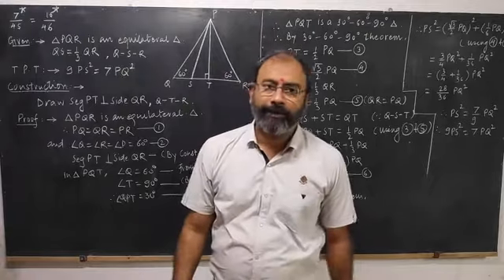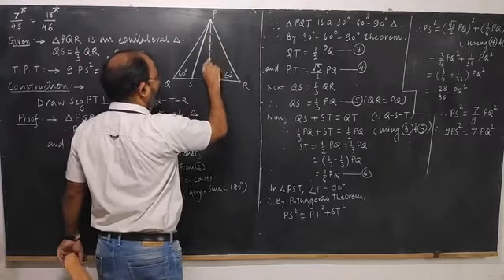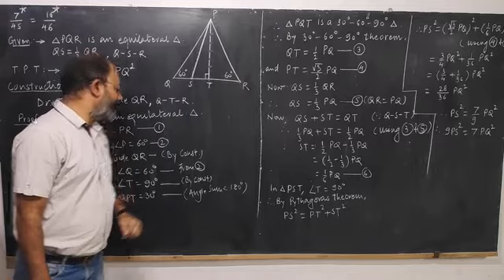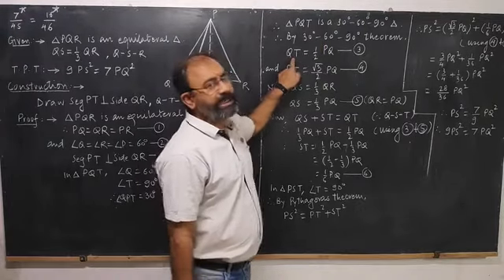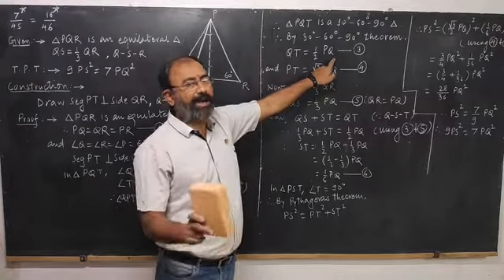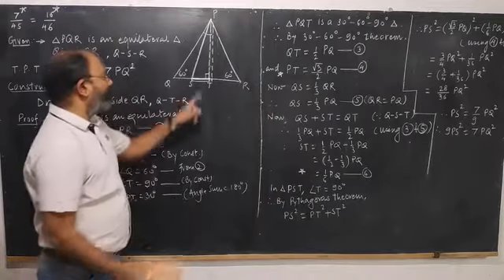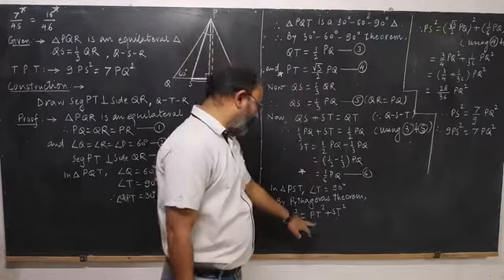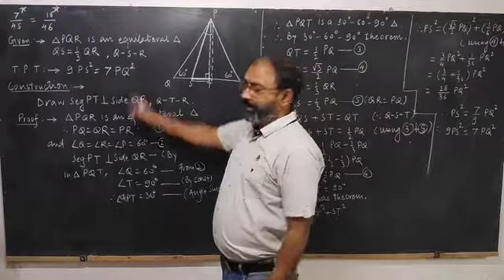GEOM CHP2 PYTHAGORAS THEOREM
PROB 16 PG 46, PROB 7 PG 45